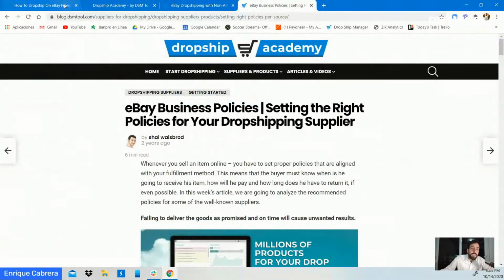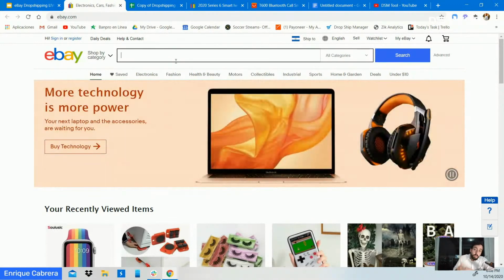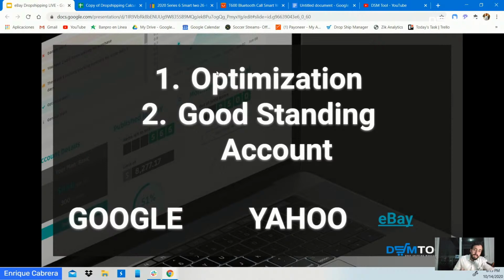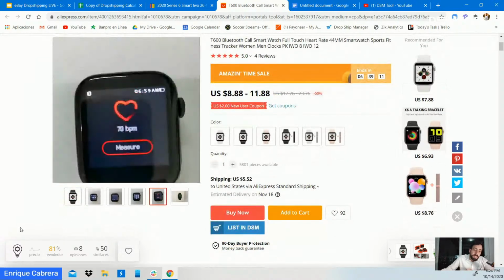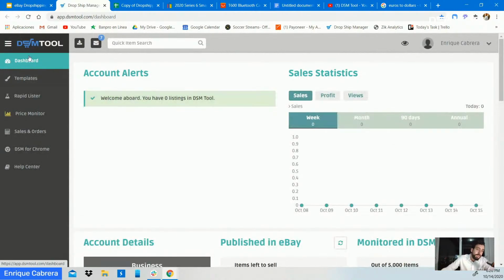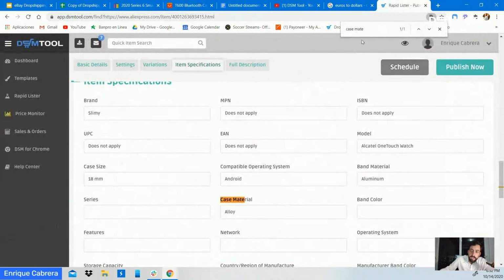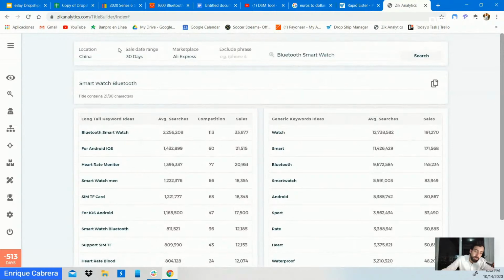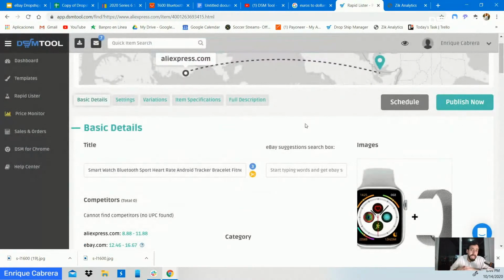Dropshipping For Beginners eBay 2020 LIVE - How To Make Your First Listing!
Hey eBay dropshipping beginners and expert sellers, welcome to our second weekly Live Session. In today's stream I will show beginners how to list an item into the eBay store using DSM Tool. Moreover how to properly optimize set listing where I'll explain the importance of SEO when it comes to driving traffic organically into your online store.

We will be executing three livestreams every week teaching you how to optimize your listing using DSM Tool and how to look for more hot products to sale. Let's keep on the grind!

0:00 - Intro
2:28 - What will NOT be covered during this session.
5:34 - Why is it important to OPTIMIZE your listings before publishing them?
16:43 - This is the winning product I listed
26:32 - Using DSM Tool for automation and optimization
30:48 - Optimizing the product's Items Specifications
34:23 - Building and optimizing your tittle using Zik Analytics
40:40 - Optimizing your images